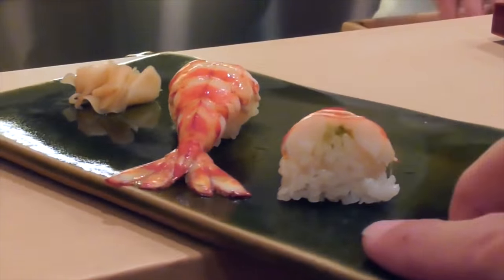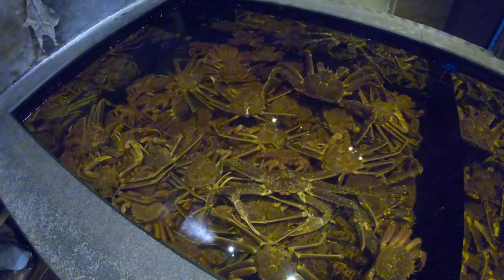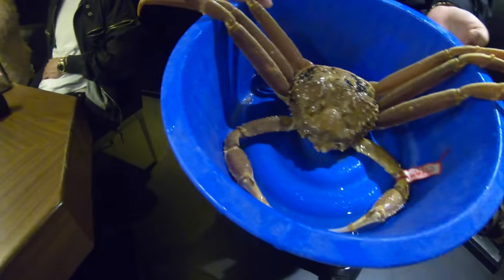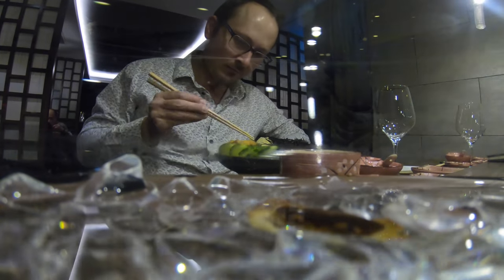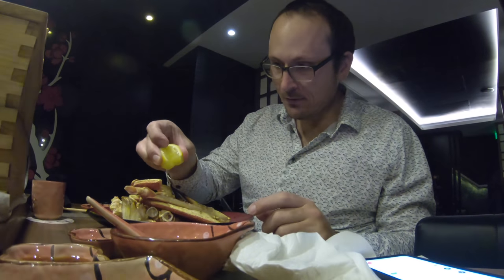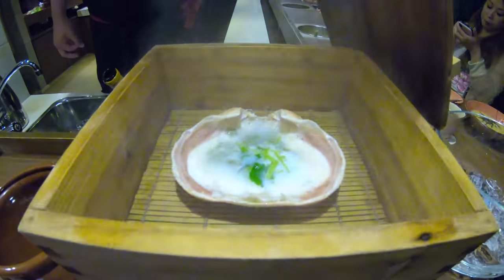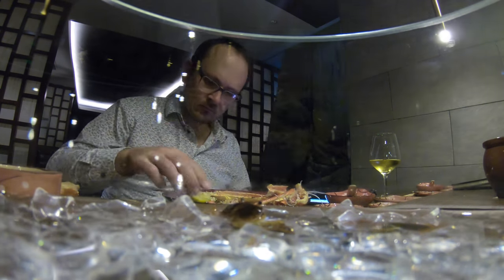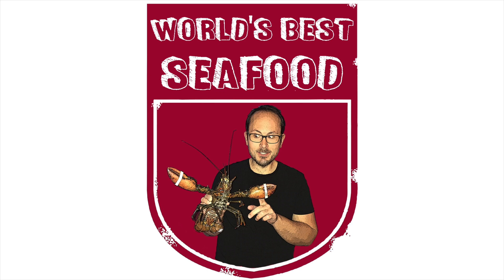$200 Matsuba Crab @ KaniZen, Hong Kong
Join me as I travel the world eating the most amazing and exotic seafood.